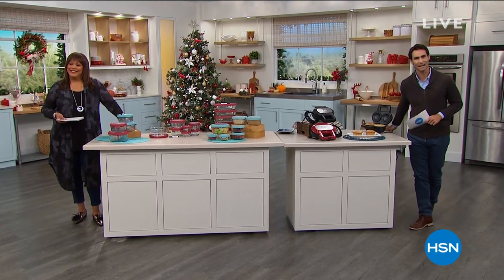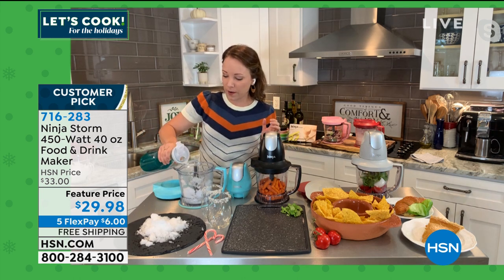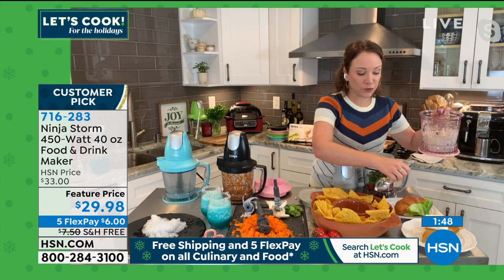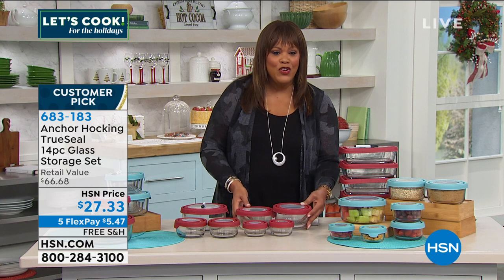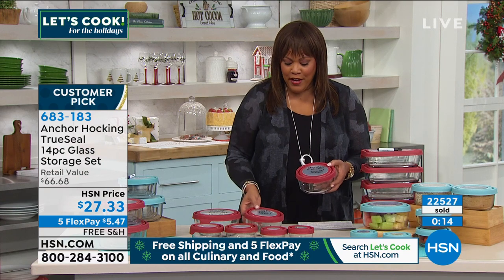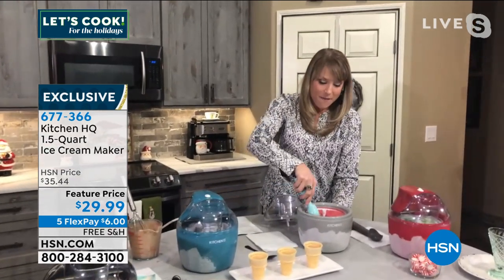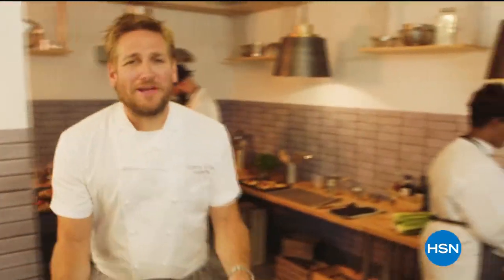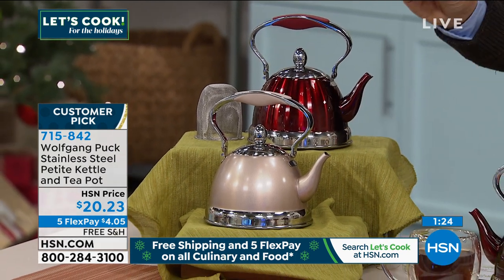HSN | Kitchen Gadget Gifts Under $30 11.09.2020 - 08 AM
To be a great cook, need the right tools, tune in for the latest kitchen innovations, tools and fun.